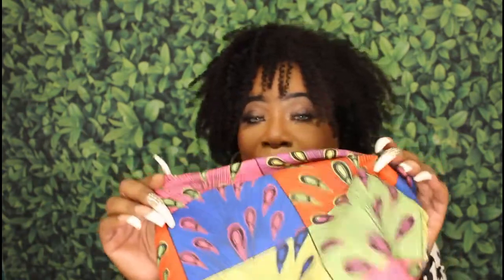Installing Amazon Kinky Curly Clip-Ins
Amazon clip-ins Fshine and Vanilla 8-inch and 12-inch clip-ins installed as a protective style to give me a break from the wigs... hope you all enjoyed this tutorial. Link down below for the clips.

Send Merch. wigs. lashes. Clothes us size L
Shannabella

Link to the clip ins